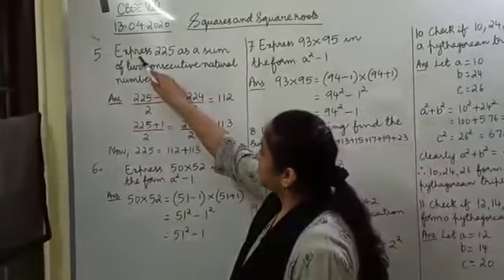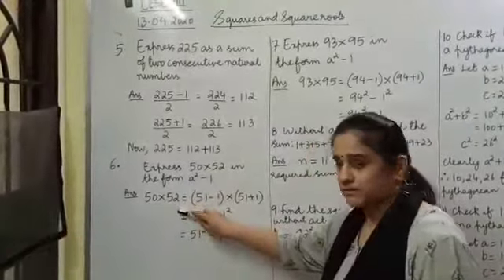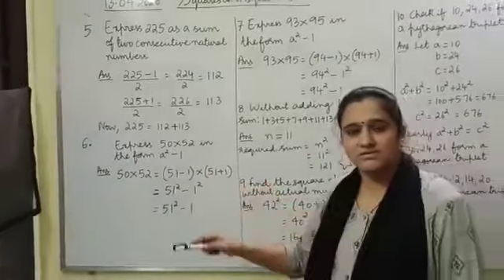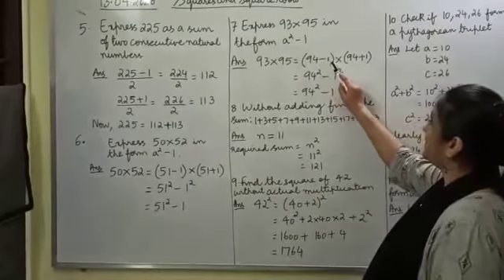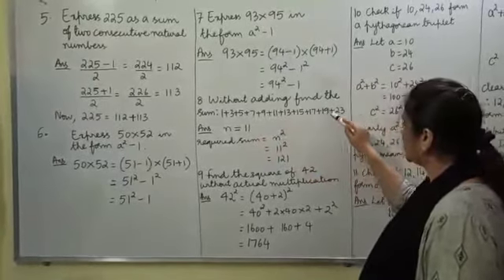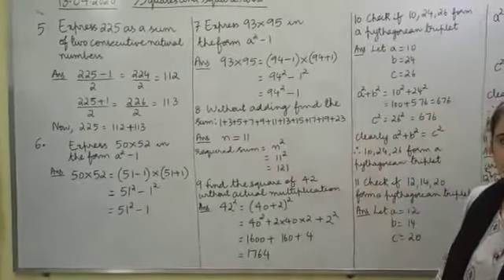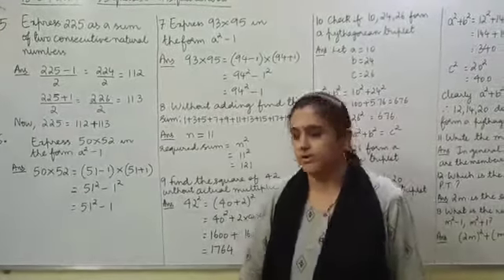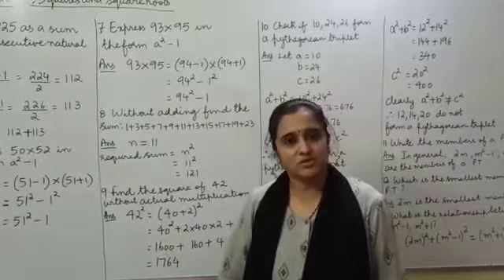Squares and Square Roots CBSE Std 8